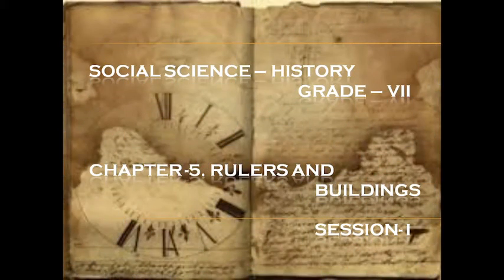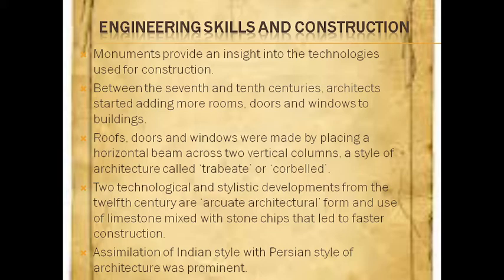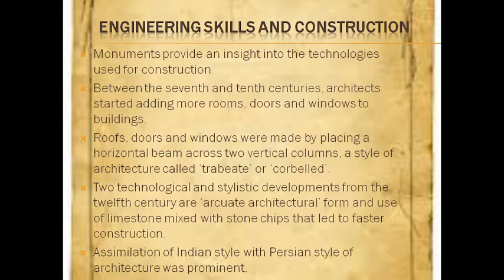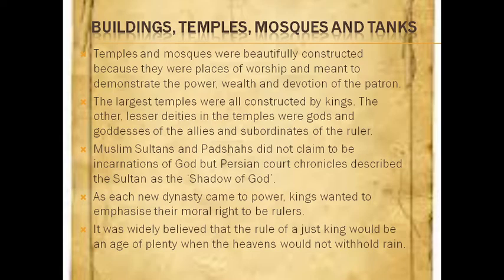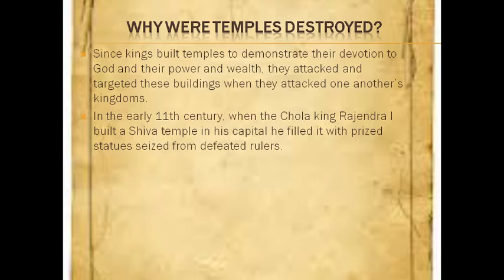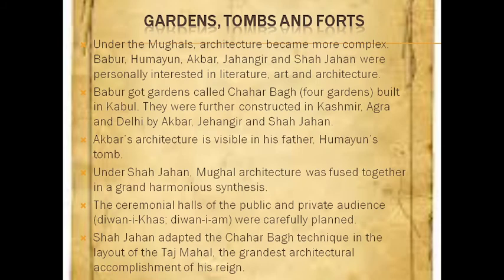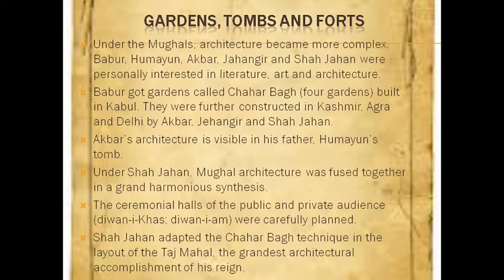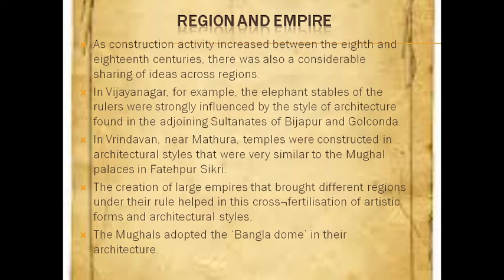CLASS - 7TH, SUB - HISTORY CHAPTER - 5. RULERS AND BUILDINGS, SESSION -1